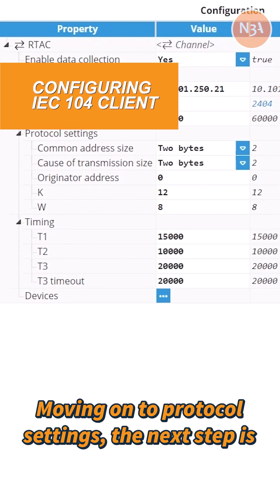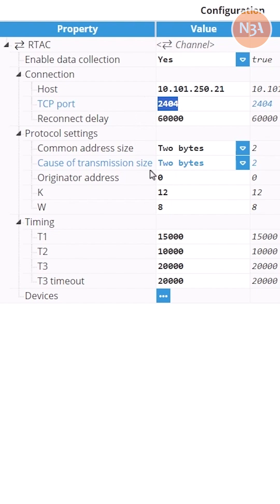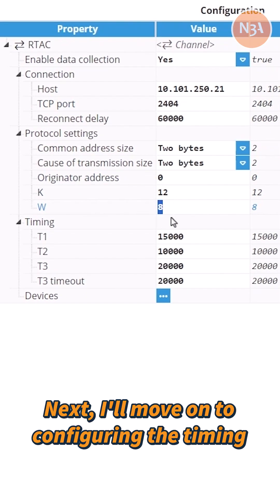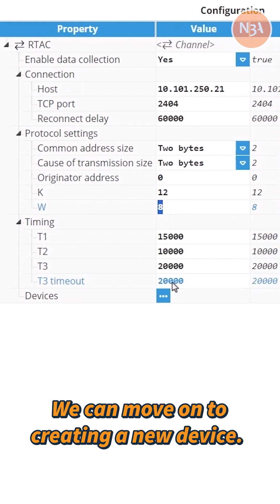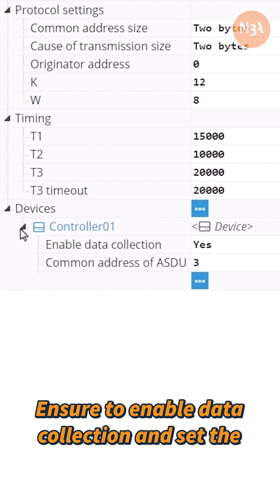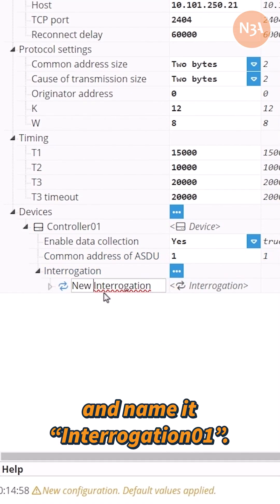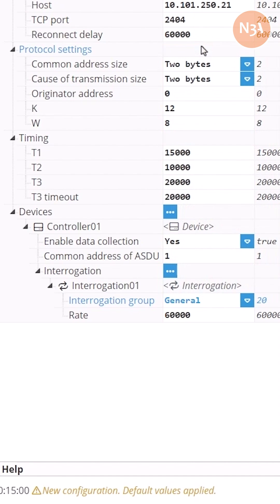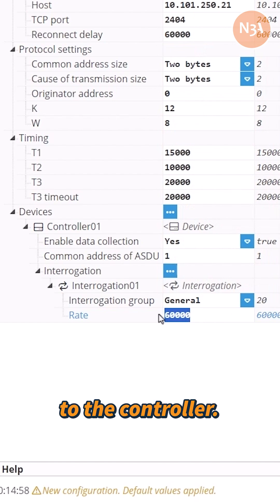⚙️ Configuring IEC 104 Client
Quickly and easily connect to any intelligent electronic devices (IEDs), RTUs, controllers, and gateways that adhere to the IEC 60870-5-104 protocol. In our FREE N3URON ACADEMY, we'll explore the IEC 104 Client module by establishing a connection to an RTAC controller. Watch the full video or check the full course FreeCourse 🟩 FREE DEMO DOWNLOAD: N3uron (fully functional demo mode), the Industrial Edge Platform for DataOps that streamlines the flow of data between industrial devices and business applications and more 🟧 SUBSCRIBE to N3uron’s YouTube channel to stay up-to-date on all of our latest Academy videos! 👉 Twitter 👉 LinkedIn